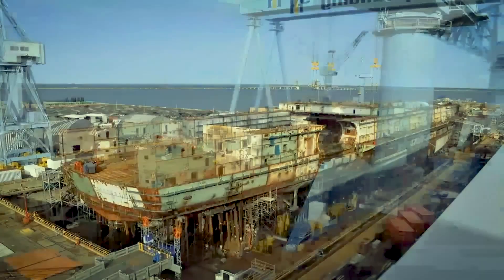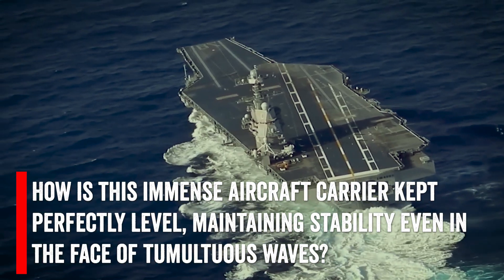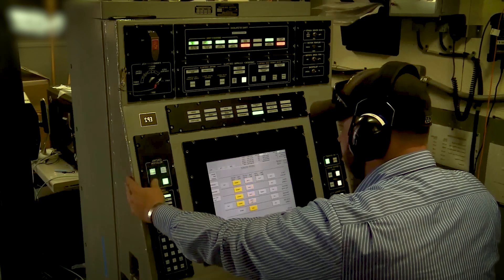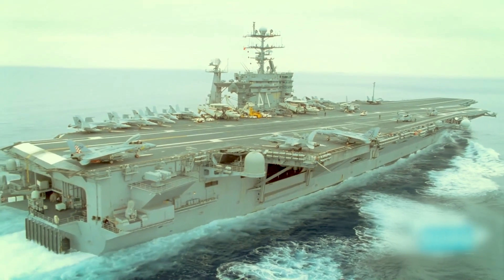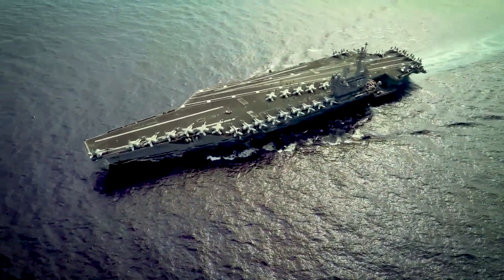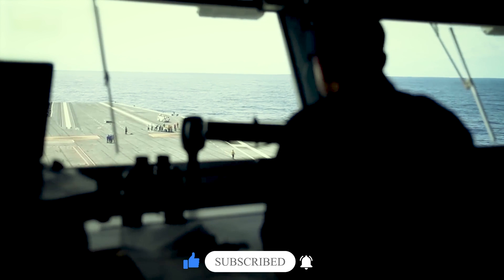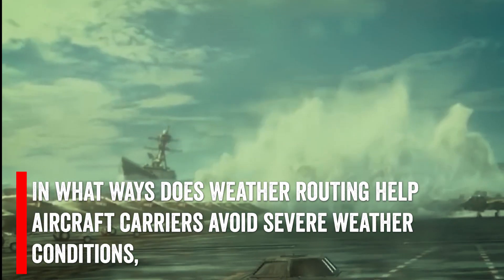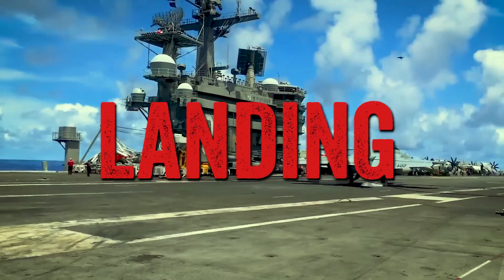Why Don’t MEGA WAVES Sink Aircraft Carriers During TORNADOES?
The world's largest aircraft carrier is a breathtaking engineering feat, a colossal floating city that defies gravity as it sails through the vast oceans. This mighty vessel houses an impressive fleet of fighter jets and helicopters on its expansive deck, showcasing the pinnacle of military prowess.
Amidst the awe-inspiring spectacle, a question arises: How is this immense aircraft carrier kept perfectly level, maintaining stability even in the face of tumultuous waves?

us navy, us navy seals, military life, airforce